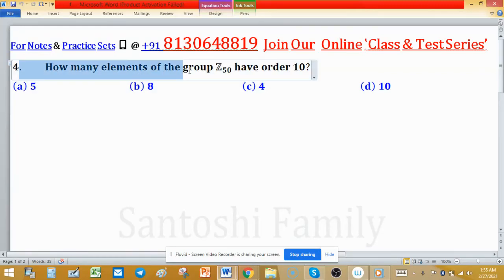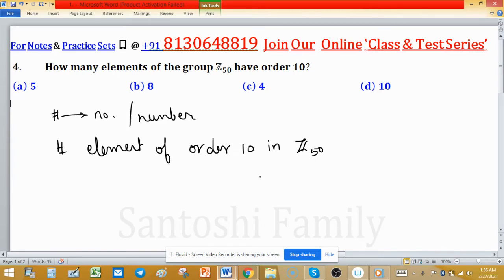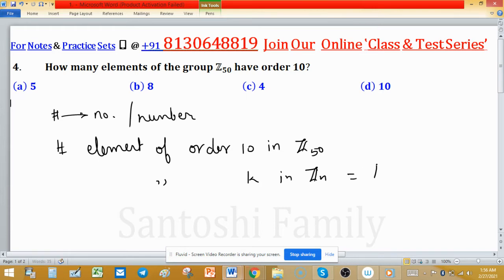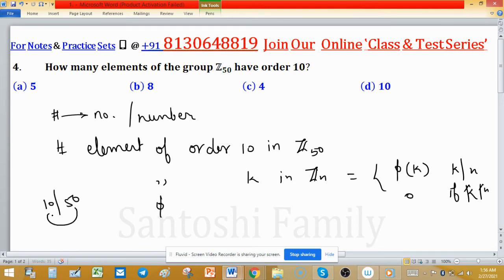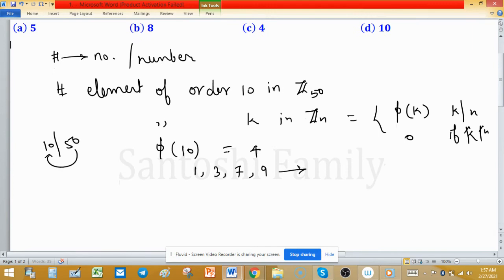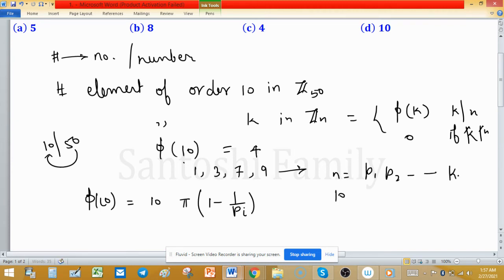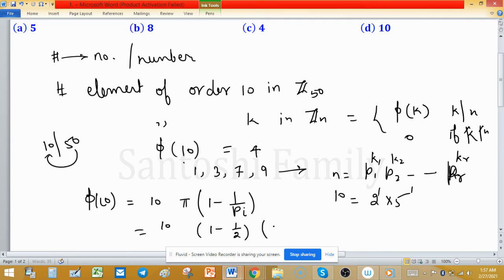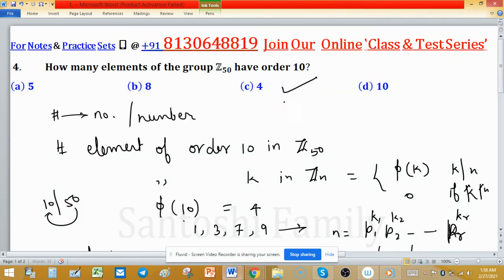Tau Function Used to Find the Number of Elements of Order 10 in Cyclic Group Z50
1. (i) Abstract Algebra 250 MCQs with Solution.

2. Linear Algebra 1000 MCQs based practice set.

3. Real Analysis 1000 MCQs based practice set.

4. ODE 733 MCQs based practice set.

5. Kerala PSC HSST Mathematics pyq solution download

6. BHU Pet Mathematics Previous Year Question Paper Solution.

7. MH SET Mathematical Science PYQ Solutions

8. SSB Odisha PYQs solution

9. TS SET Mathematics Previous year Question Paper solution

10.

11. TIFR Mathematics PYQs solutions

12. Gate Mathematics PYQ + Key

13. CUSAT CAT PG Mathematics PYQs from 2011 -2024

14. CSIR NET PYQs Solution from 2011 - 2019

15. NBHM M.Sc. &Ph.D. Question Paper 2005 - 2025 and their Solutions

0:00 How to find order of an element in cyclic group zn?
0:20 properties of zn?
0:40 interger modulo n?

title
number of elements of order 10 in cyclic group z50 iit jam 2021 group theory
How to Find the Number of Elements of Order 10 in Cyclic Group Z50 Explained!